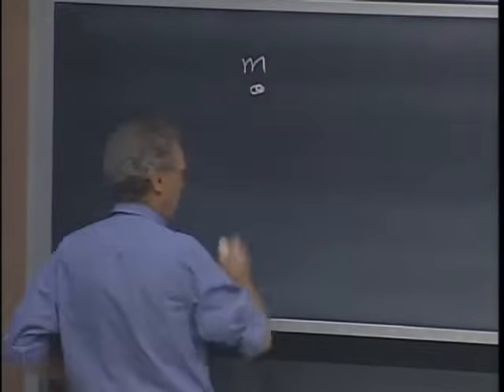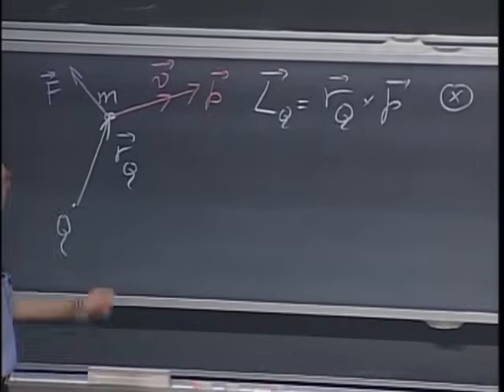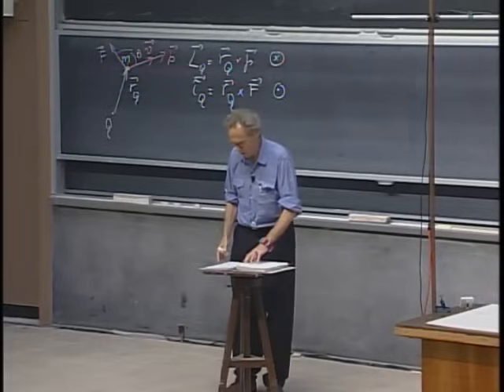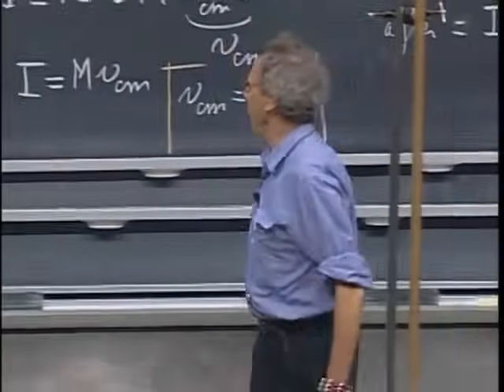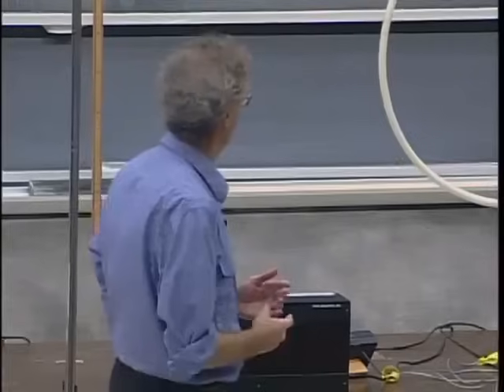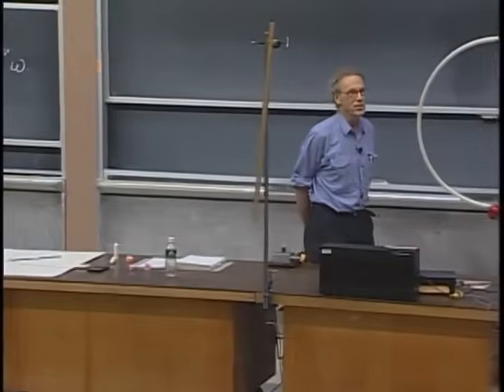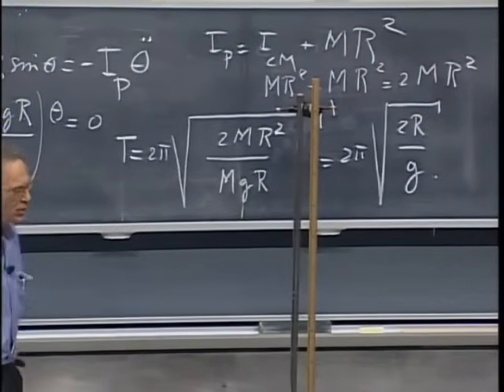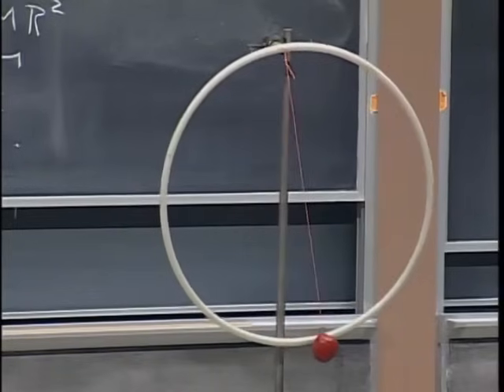8.01x - Lect 21 - Torques, Oscillating Bodies, Physical Pendulums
Torques - Oscillating Bodies - Hoops